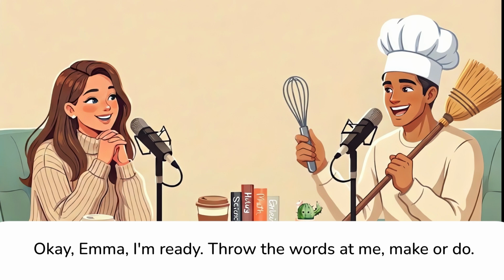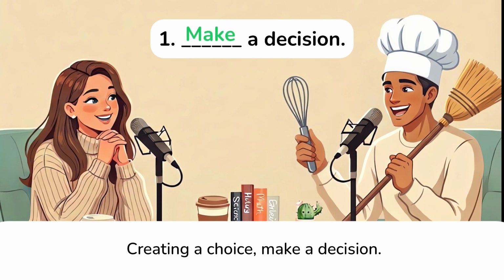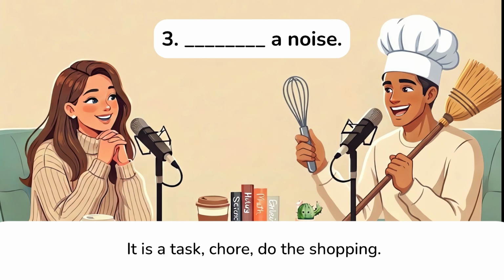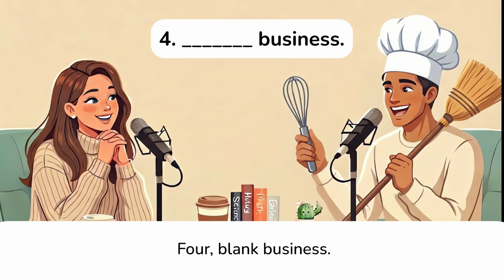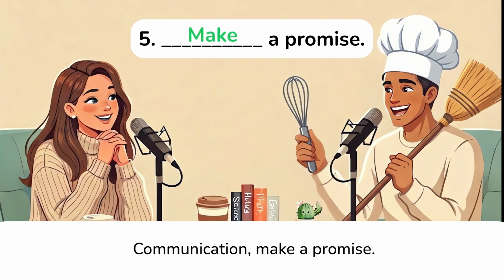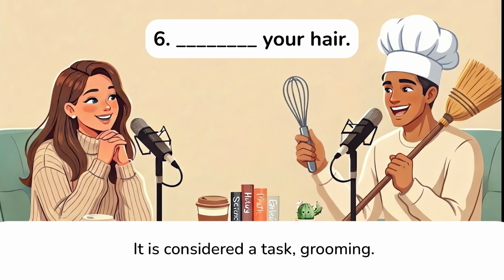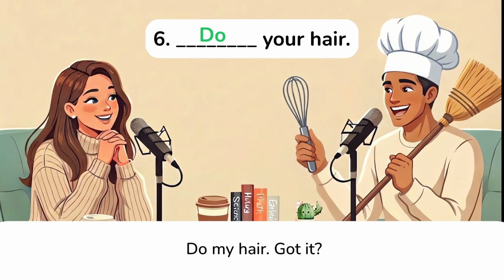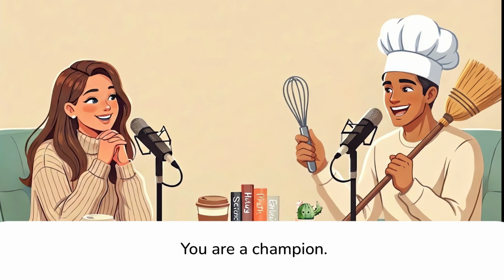How to Use MAKE and DO in English | Grammar Lesson & Collocations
Stop the confusion! Do you "make" a mistake or "do" a mistake? Do you "do" a cake or "make" a cake? In today’s episode of Easy English Talk, Emma and Rahul break down the tricky differences between MAKE and DO.
In this lesson, you will learn:
✅ The General Rule: Creating (Make) vs. Performing (Do).
✅ Key Collocations: How to talk about money, communication, and chores.
✅ Common Phrases: "Do a favor," "Make a decision," and "Do your hair."
✅ A quick quiz to test your knowledge!
English learners often switch these two "twin" words, but by the end of this video, you’ll be using them like a pro.

💬 JOIN THE CONVERSATION:
What is the biggest MISTAKE you ever MADE in English? Share your funny story in the comments below!